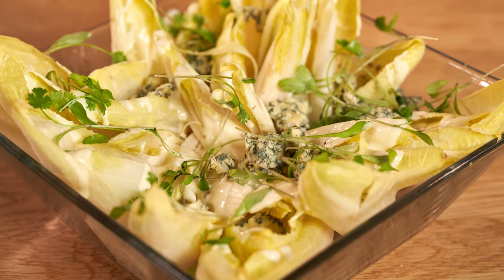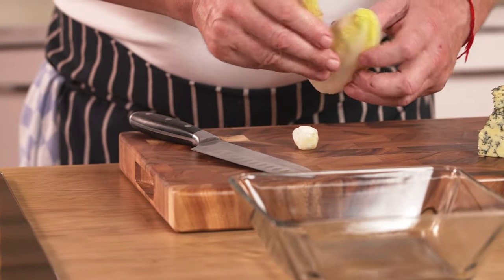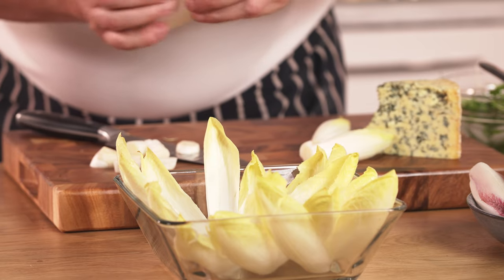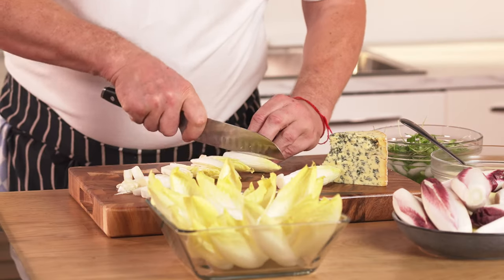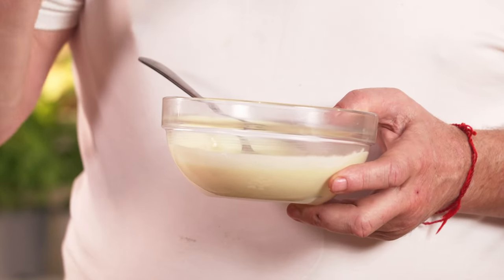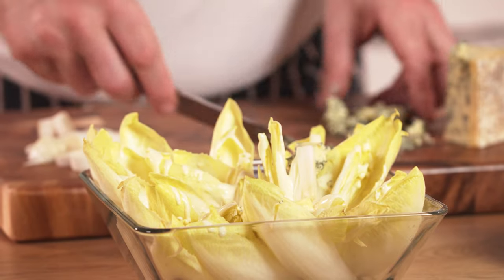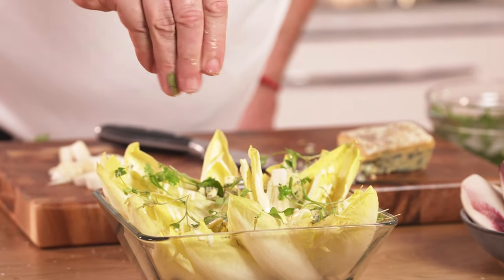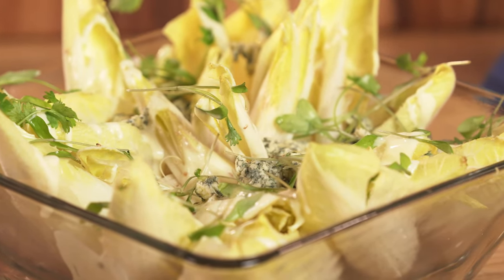Chicory & 1912 Stilton® Cheese Salad - Marco Pierre White Recipe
Legendary chef Marco Pierre White brings us a delicious salad recipe, using 1912 Artisan Stilton® cheese to add a uniquely British twist to a French classic.

Marco also shares his secret to making delicious homemade salad cream.